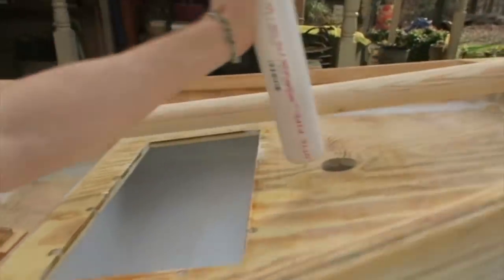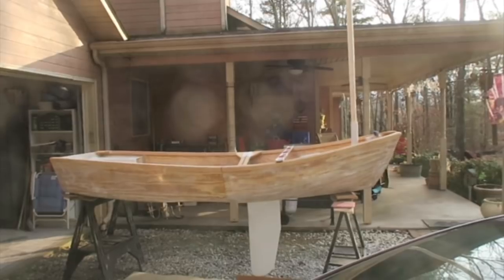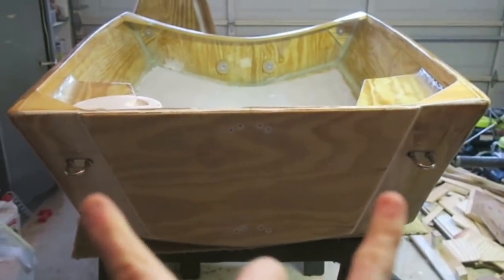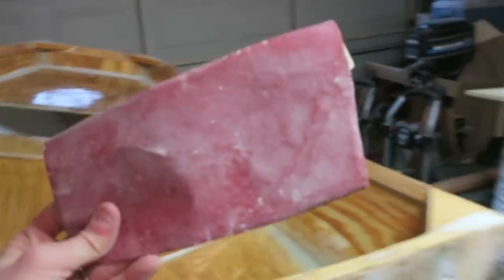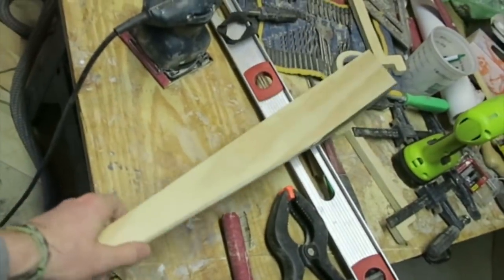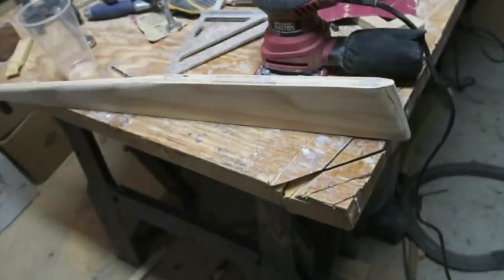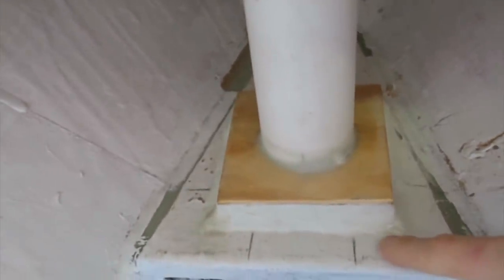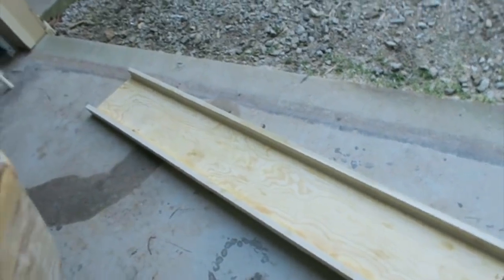Building A Chameleon Sailing Dinghy | Mast & Sprit #6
Constructing a mast and sprit for a Chameleon sailing dinghy seems like a simple affair, but it's actually quite complex.

It takes a lot of effort to plane a 12' long 4x4 post into a 12' long 2" diameter mast. The process also creates an extraordinary amount of wood chips as well. Wow, what a mess.

I cheated a bit on the sprit by using 1.5" round pine stock. The end product turned out absolutely wonderful.

After the parts were built, I applied 5 coats of varnish. Shoot, just this step alone takes the better part of a week - sanding each coat once dry before the next is applied. Still, now that the parts are finished, they are just gorgeous to look at.

All in all, I feel like I've done a good job at building these sailing components, and now the little boat is one BIG step closer to becoming a genuine, tiny sailing dinghy.

Ben, Tambi, & Molly  |  S/V Sandflea  |  "SAILBOATSTORY"

||| Pledge from $1 to $50 per video we create. This is THE BEST WAY that you can help us continue making these videos. Consider signing up today!

CAMERA GEAR...

BOAT GEAR...

ADVENTURE GEAR...

SOCIAL MEDIA

MANTUS MARINE

||| Nothing beats the holding power of a Mantus anchor in a wide variety of bottom substrates.

||| What do you want to know? Ask us anything and we'll answer your question in an upcoming Q&A segment.